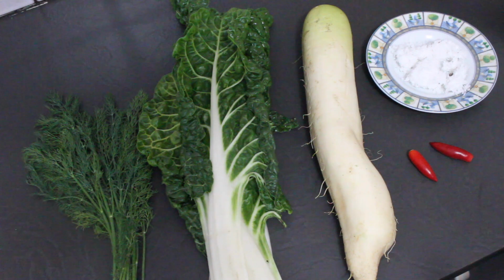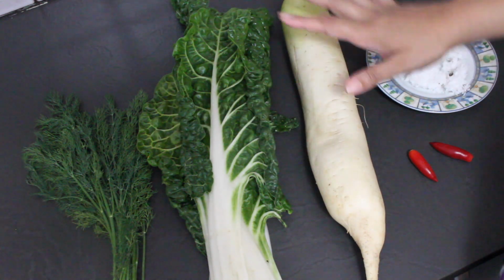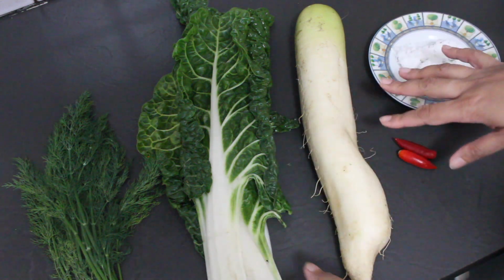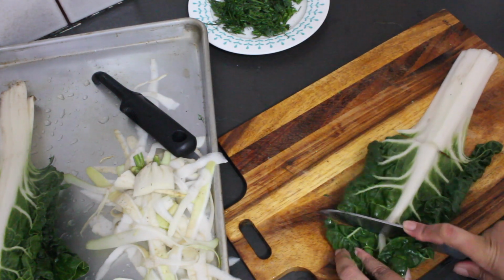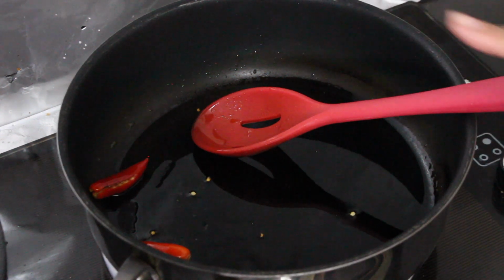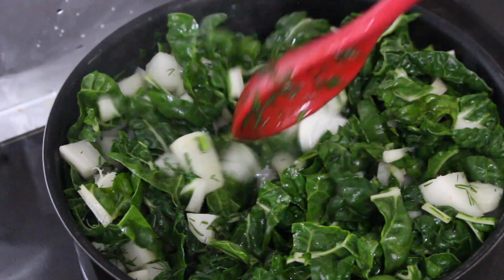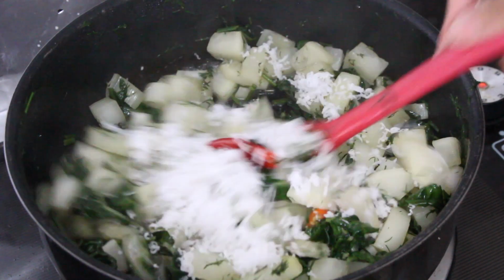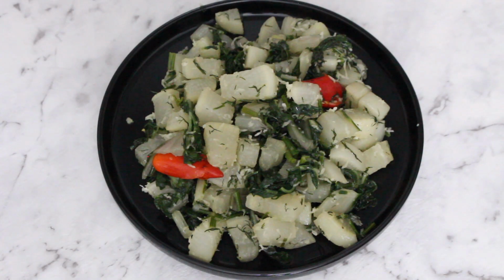Mooli Bhaji | Daikon radish stir fried with Spinach and Dill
Enjoy this quick and easy recipe for Daikon radish. It is full of flavour and the goodness of radish, dill and spinach, topped with a little chilly and coconut.

Stay up to date with all the latest happenings -

Look for our group "The Aspiring Home Cook" on Facebook and join in to show off your creations from following our videos.